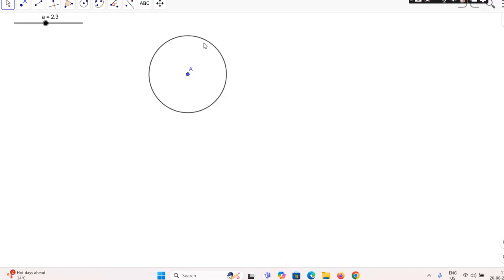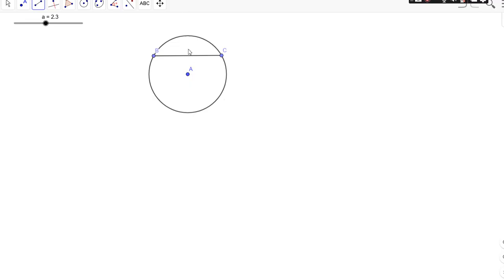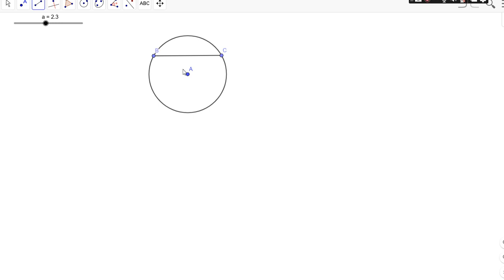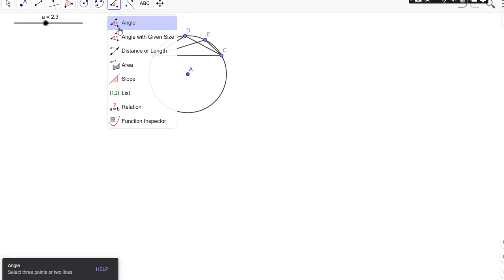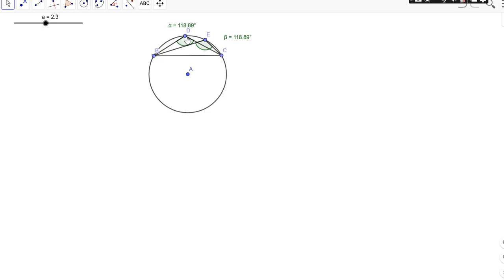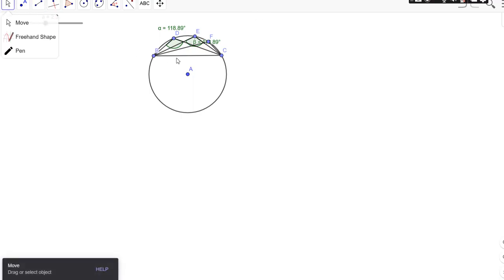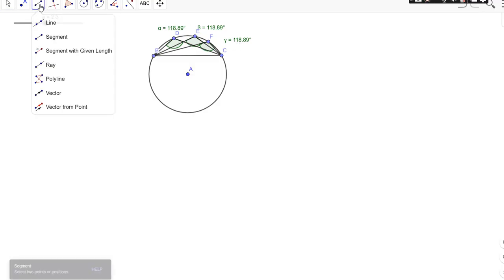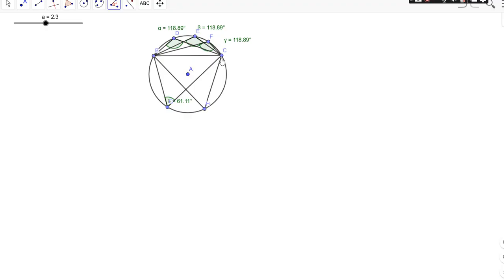MINOR SEGMENT,MAJOR SEGMENT AND ANGLES IN IT By using geogebra